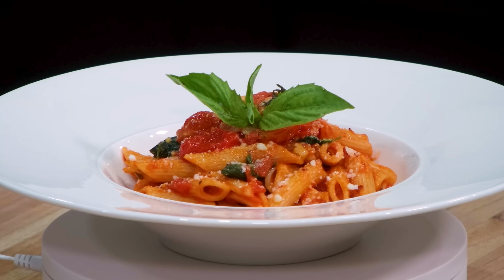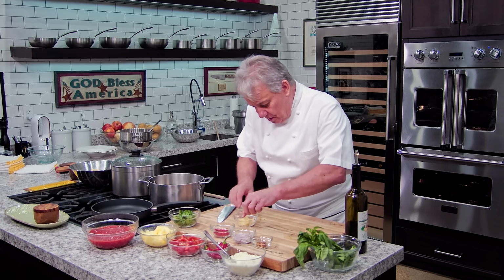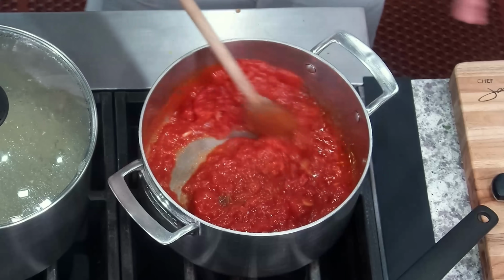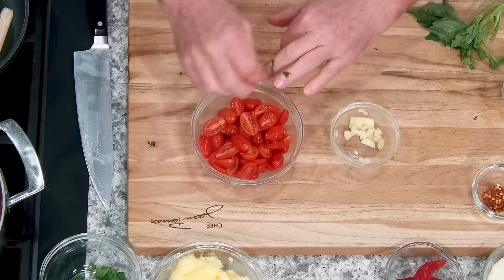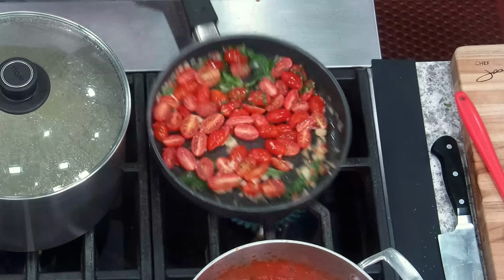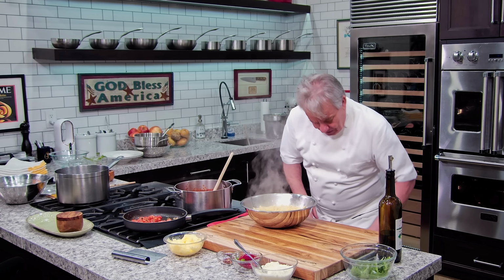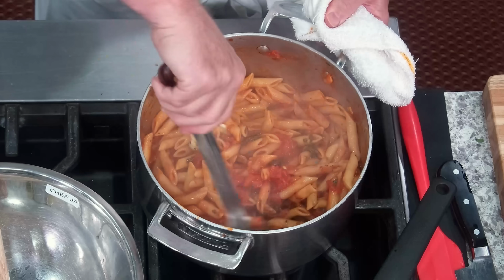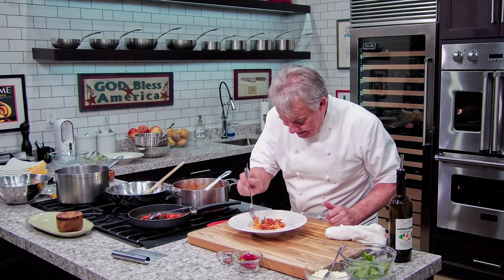Penne All'Arrabbiata How It's Made in Italy (sort of) | Chef Jean-Pierre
Hello There Friends! Penne All'Arrabbiata is a Pasta Sauce my Mom used to make for me all the time. A spicy and fresh pomodoro sauce! Make it as spicy as you want, my Mom would always tell me that I will get used to the spice.. I never did.. I hope you all enjoy this recipe as much as I love making it in honour of my Mom. Let me know how you did in the comments below!